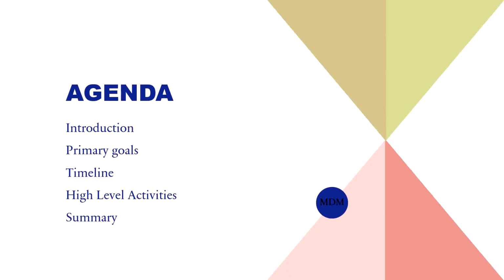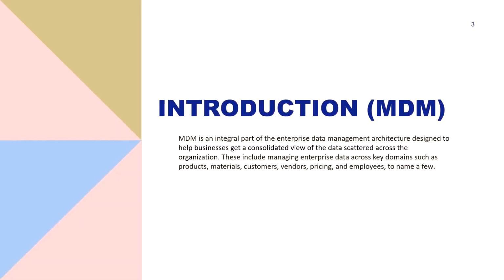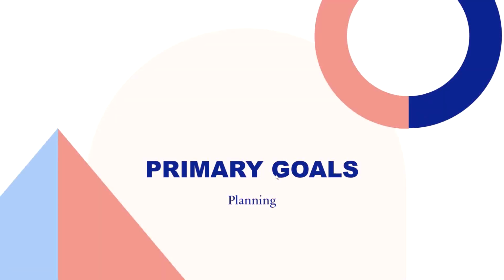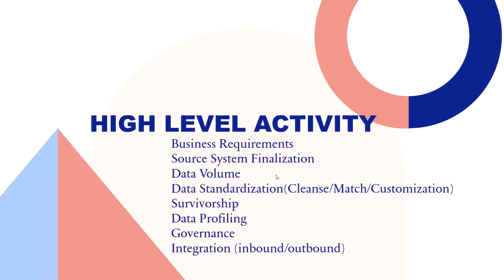MDM Implementation| Planning| Designing| Migration ( A white board Discussion)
MDM Implementations, Key Ares to Note.

Business Requirements
Source System Finalization
Data Volume
Data Standardization(Cleanse/Match/Customization)
Survivorship
Data Profiling
Governance
Integration (inbound/outbound)